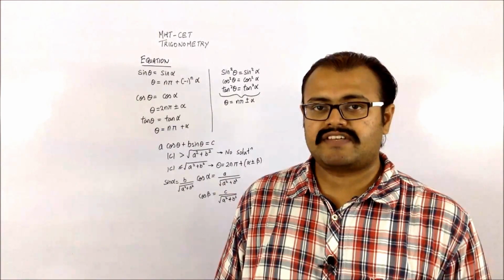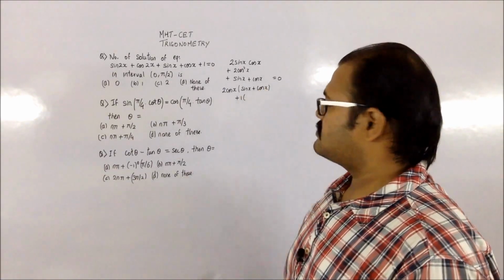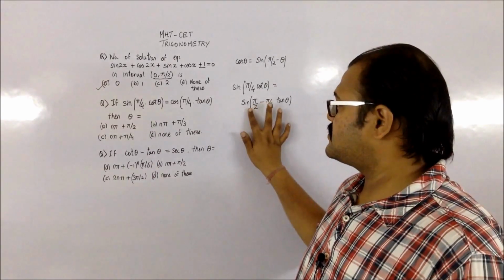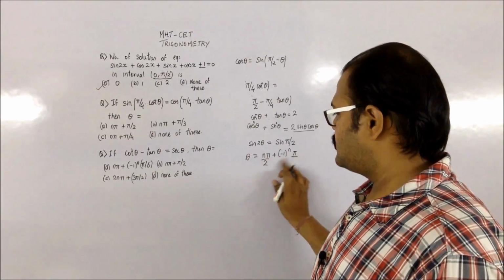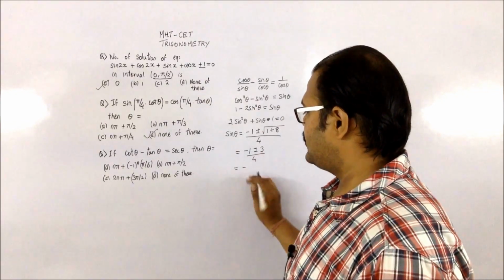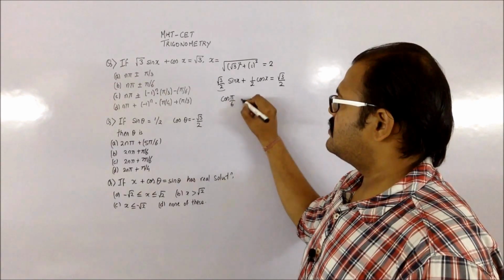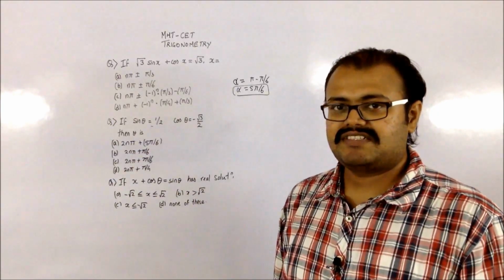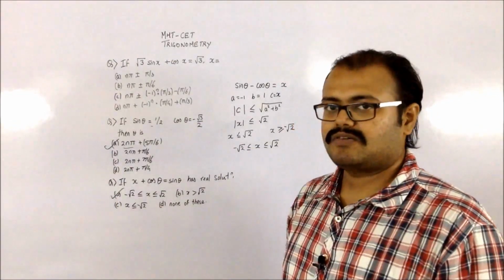Tips for MHTCET Trigonometric functions